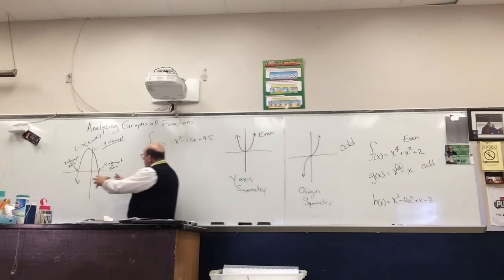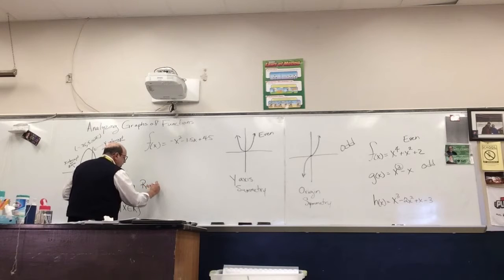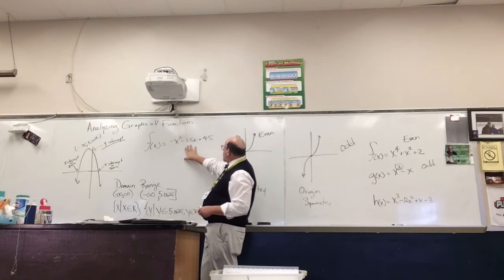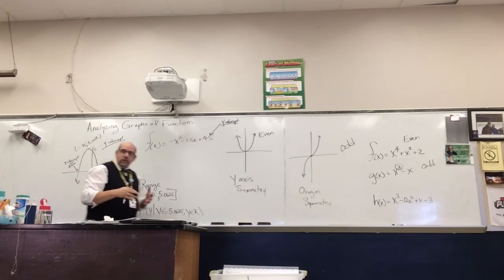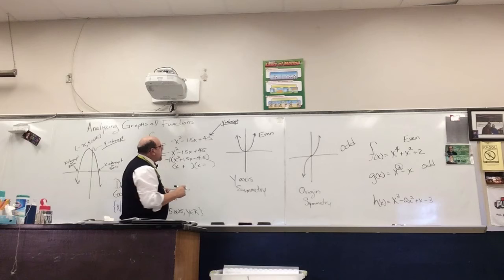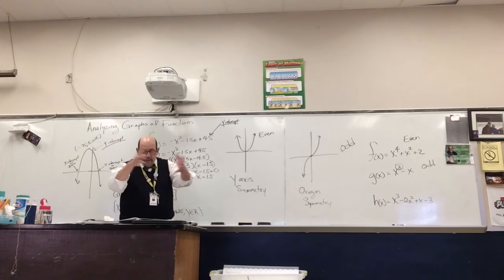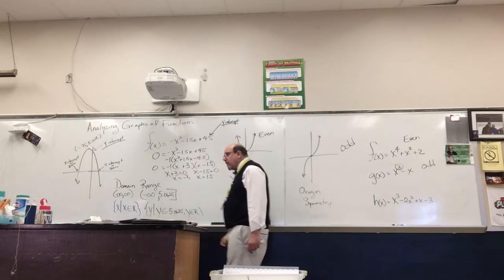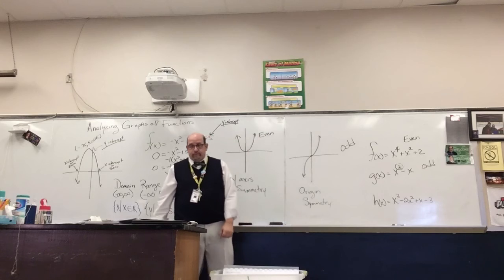Analyzing Graphs of Functions